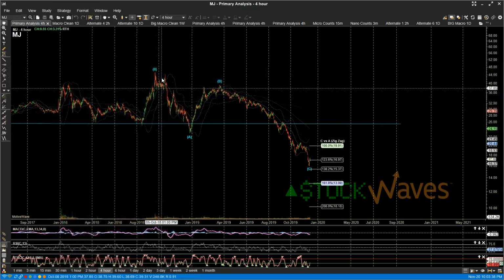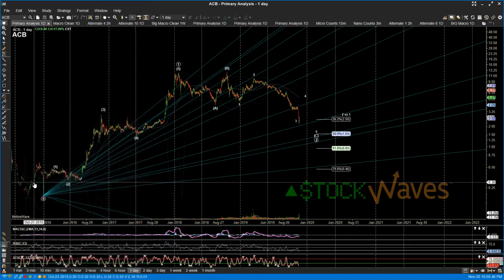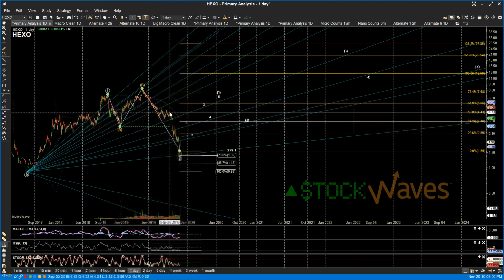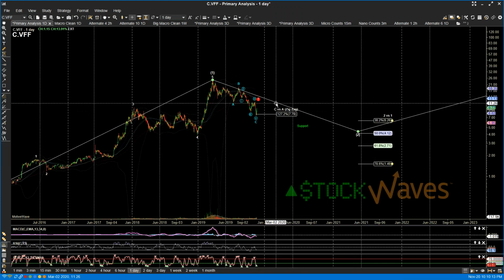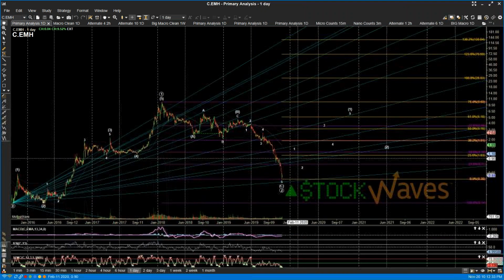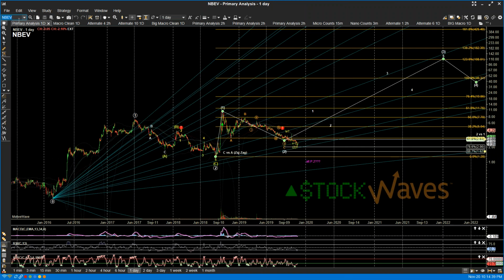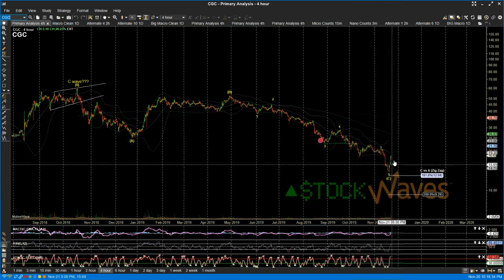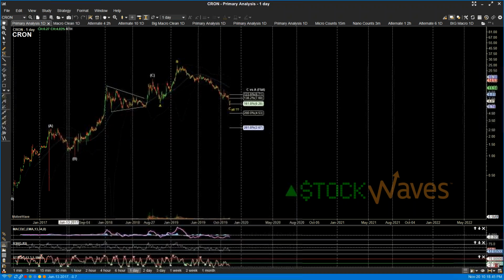Chronically Corrective but Pot Stocks Trying to form a Bottom.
After breaking support in June for many more immediate bullish setups in the sector a larger correction consumed most names like a serious case of the munchies. But we have good confluence for a new significant bottom to be forming and are getting so decent pops off recent lows. Risk Disclosure: Investing (including futures and forex trading) contains substantial risk of loss and is not suitable for every investor. You could potentially lose all or more than your initial investment. Past performance is not indicative of future results.  EWT is not a broker-dealer or investment advisor, does not owe a fiduciary duty to you, and is not providing any customized advice that takes into account your specific circumstances. Any of your actions or forbearance from taking action based on our content or the use of our services is entirely at your own risk. View our terms